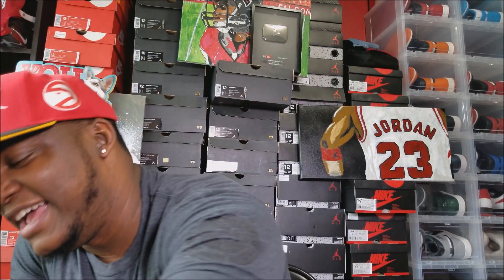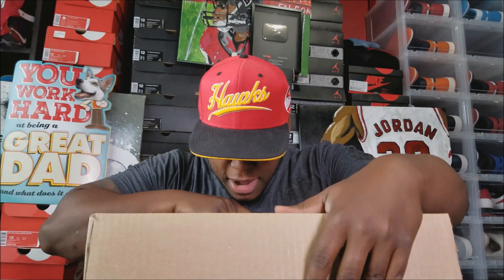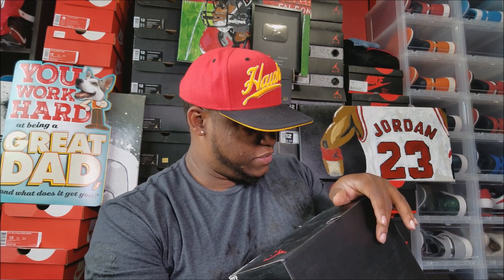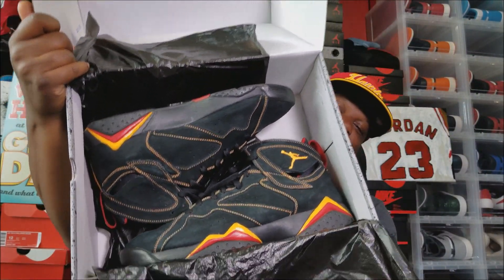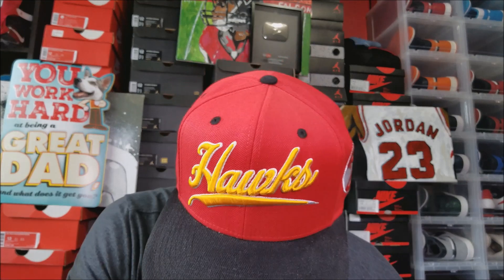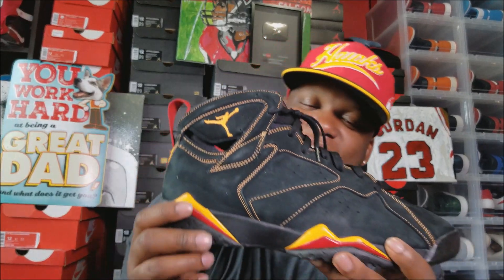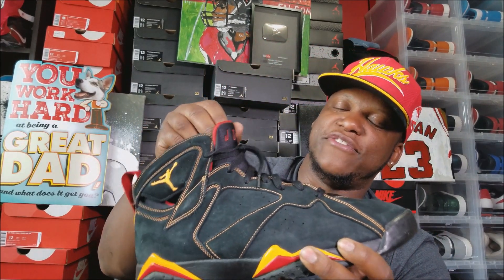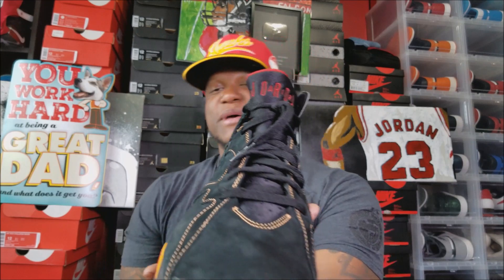SUBSCRIBER SENT YA BOY FREE KICKS!!! 🔥🔥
YOU CAN SEND STUFF TO:
MIKE RICH